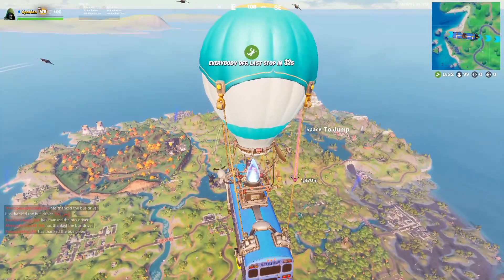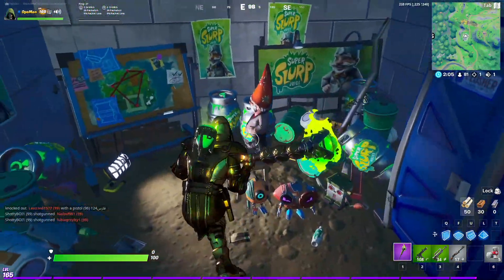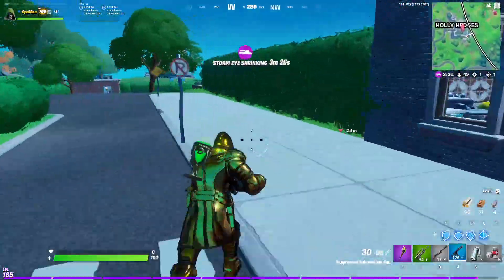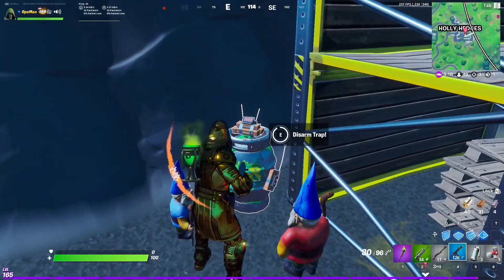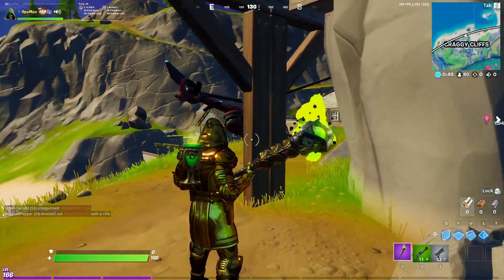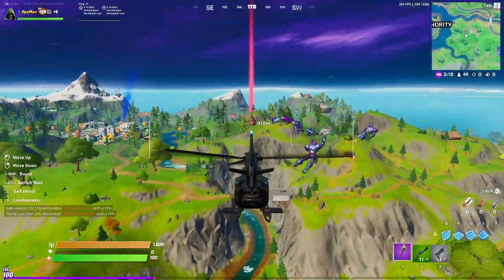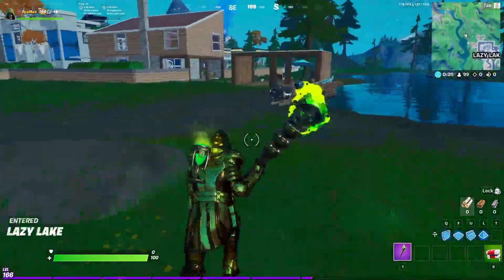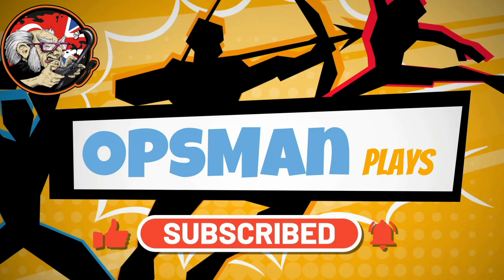New Gnome Secrets in Fortnite 14.20 update - All locations and free XP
Join me on Twitch for live streams
Remember to follow the channel on Twitch if you want to chat

I am family friendly being an English teacher.
Hope to see you on EU server in Fortnite.

MOTHERBOARD - MSI Z390-A PRO (MS-7B98)
CPU - Intel Core i5-9600K (overclocked to 5ghz)
GRAPHICS - Nvidia RTX 2060S (Super)
SSD M.2 - Crucial P1 3D NVMe PCIe M.2 500GB
SSD - SanDisk Ultra 3D 500GB
HARDDRIVE - Seagate Barracuda 2TB
MEMORY - Corsair Vengeance LPX DDR4 3200 C16 2x8GB = 16GB
MONITOR - AOC 24G2 IPS Monitor 27"
KEYBOARD - Logitech G512 Carbon GX Blue

Userbenchmark Score

GAMING - 102% DESKTOP - 116% WORKSTATION - 81%